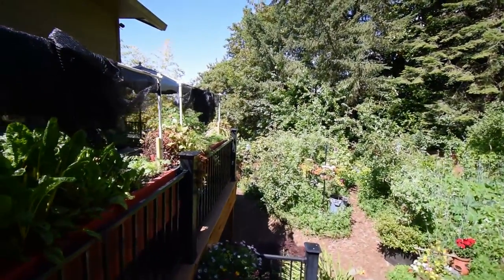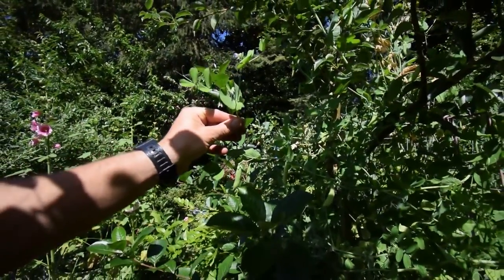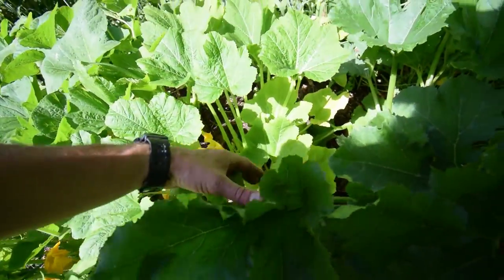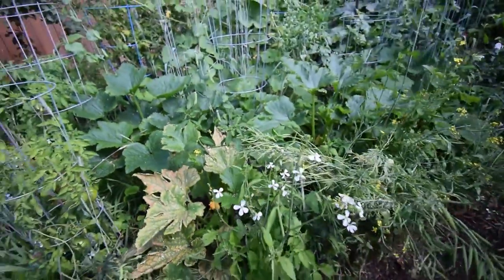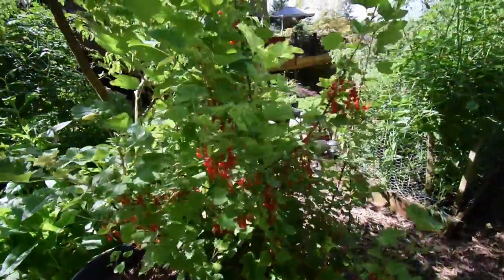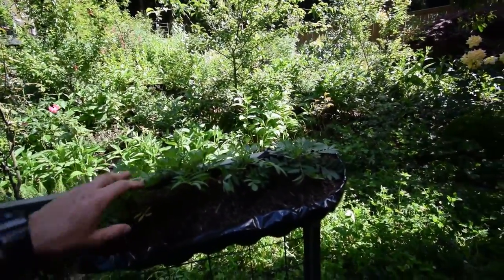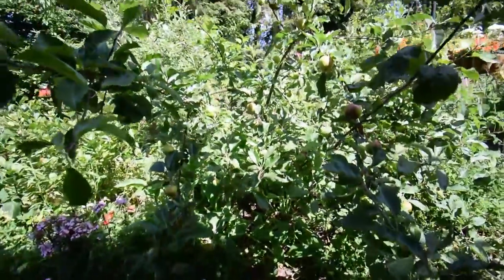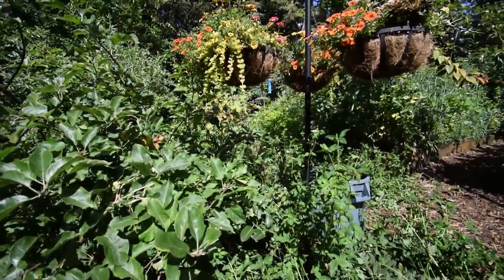Backyard homestead walk 1st weekend of July 2018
Hi Everyone, here's a yard walk for the lower yard of the urban homestead. Just for a heads up, toward the end of the video there might be a swear word picked up by the microphone from across the yard from Paula. While she was out cutting some of her roses a Robin swooped down and tried to land on her head...it scared the crap out of her. If only I had the camera facing her when it happened. Enjoy the video update! :-)